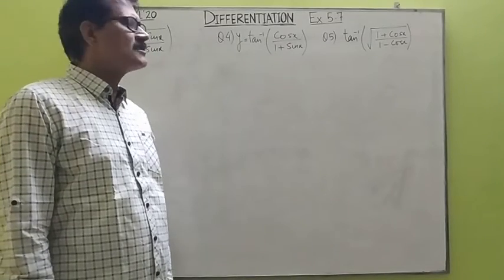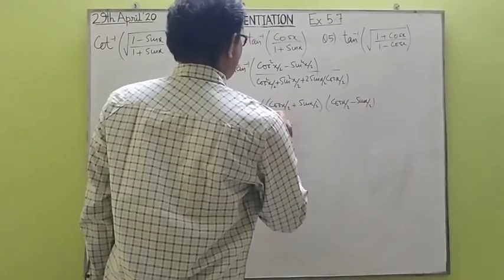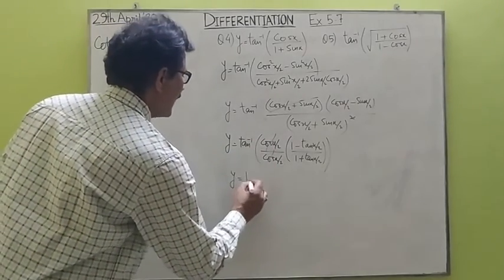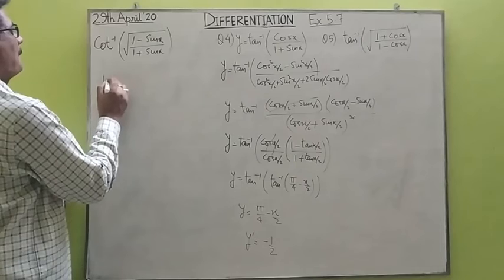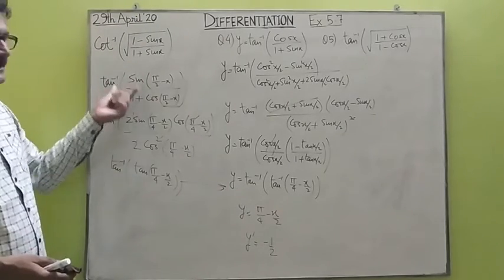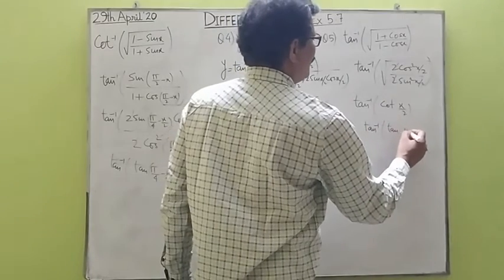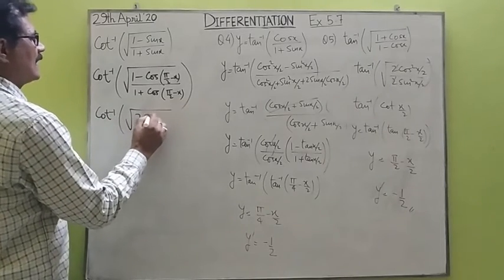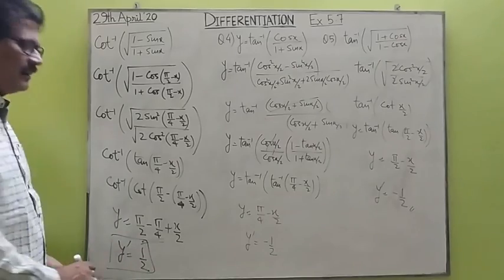Differentiation Part - 4 (Class 12)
VC Gaurang Dixit